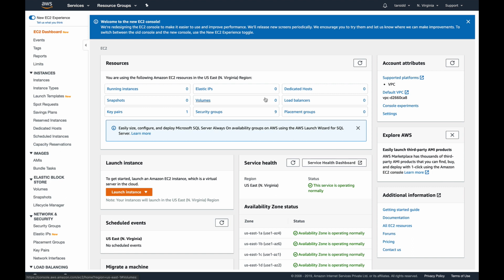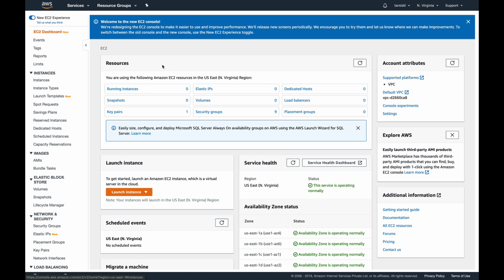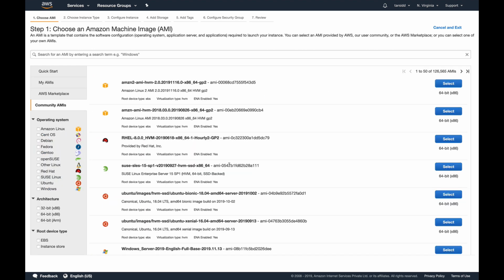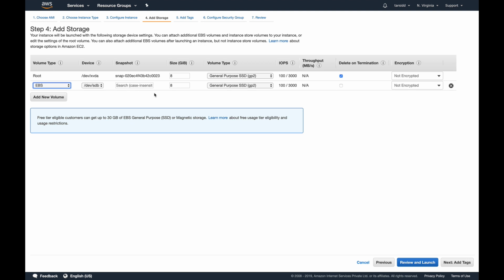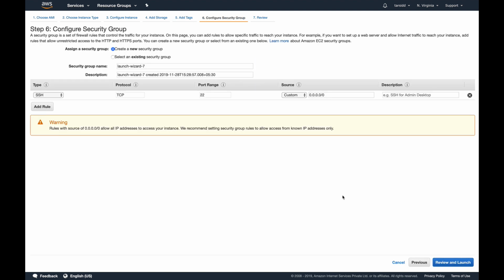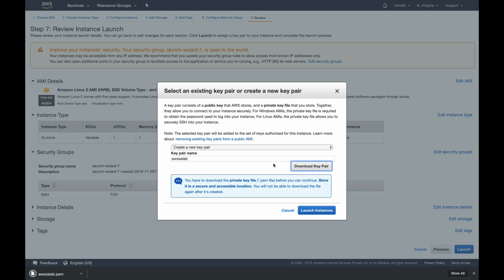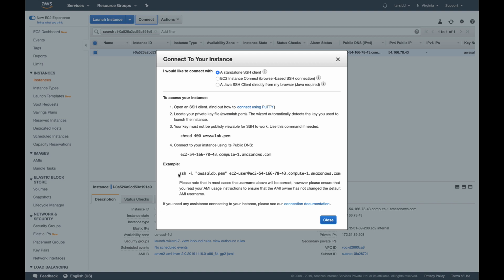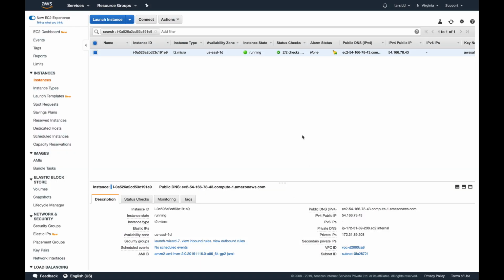ElasticComputeCloud(EC2) Introduction #2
A basic introduction to the EC2 environment, how you can run a virtual machine in your AWS account and how you can configure it.